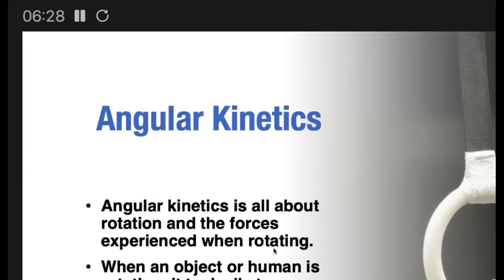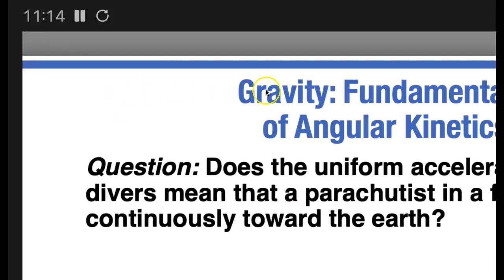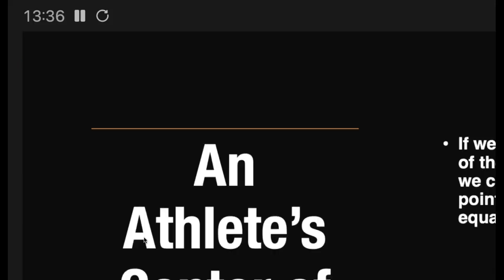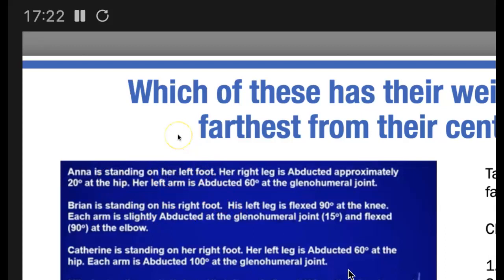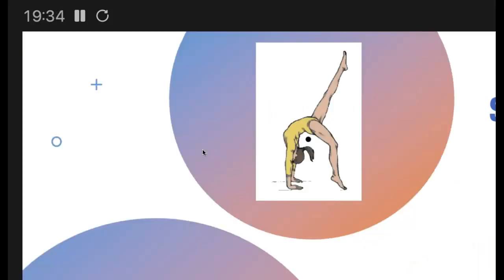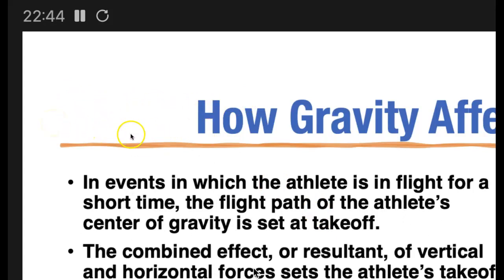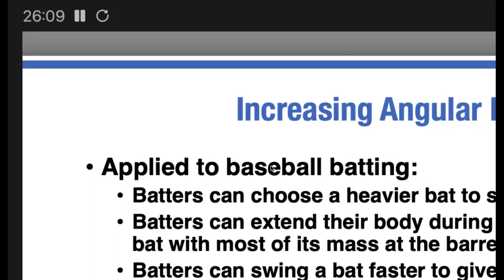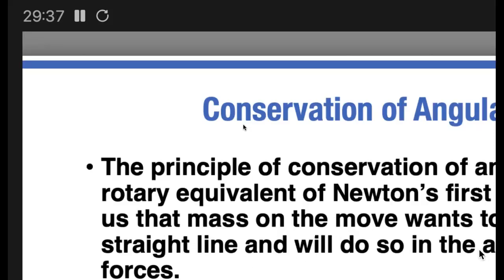Biomechanics chapter 7 part 1 (poor recording)